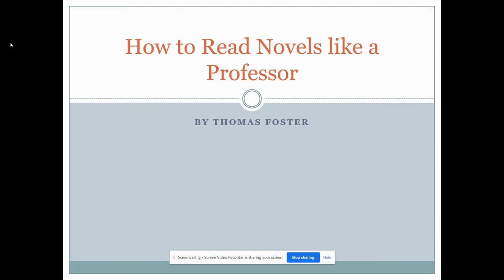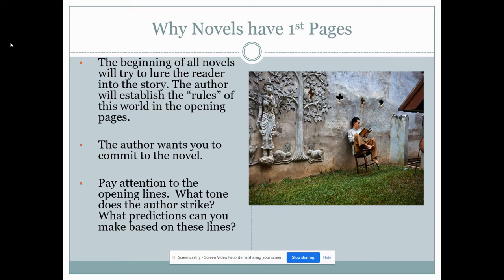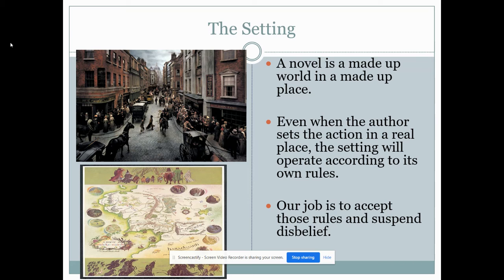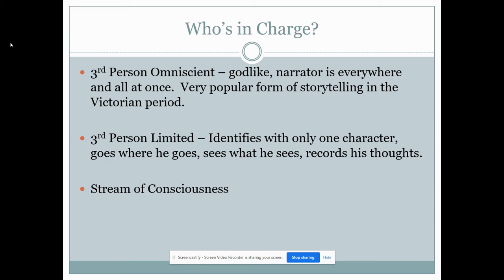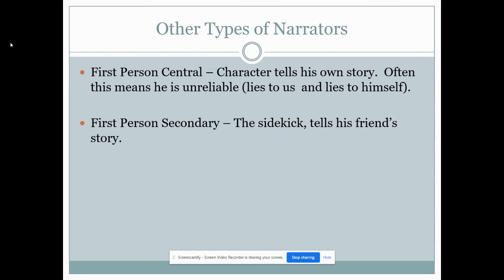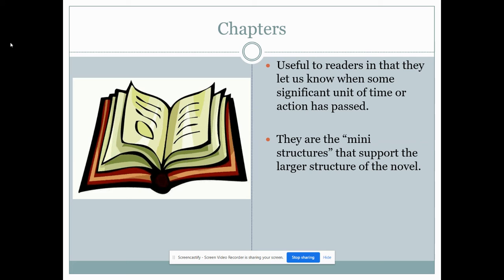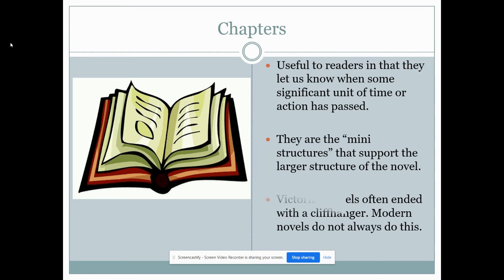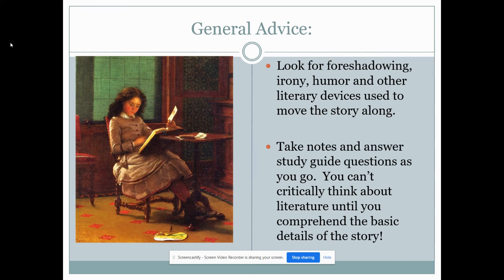How to Read a Novel